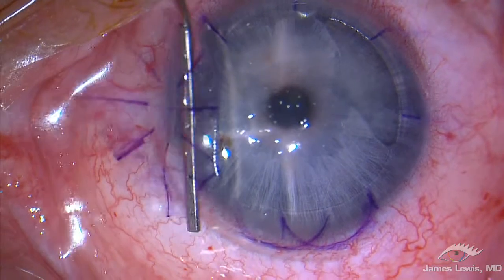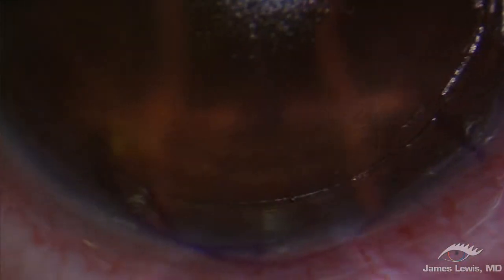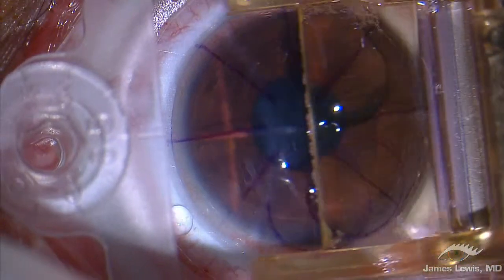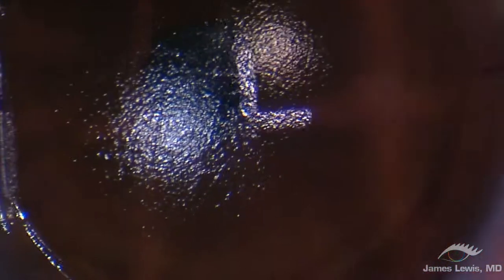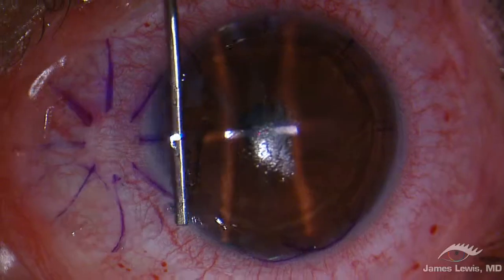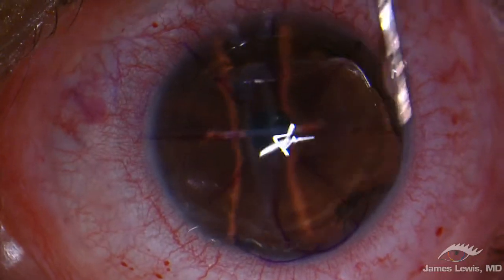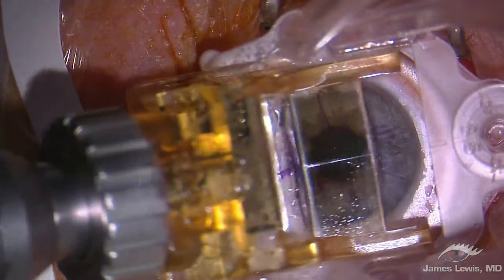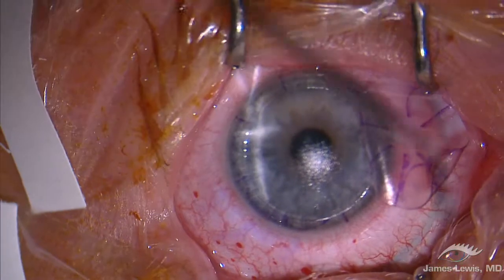LASIK - Dr. J.S. Lewis - My ideal microkeratome - MORIA - EN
MORIA is one of the best-known and most respected ophthalmic companies in the world, offering the finest range of medical devices such as hand-held instrumentation and equipments for refractive and corneal transplant surgeries.

At MORIA, we are committed to innovate pushing the boundaries of medical technology and improve the way ophthalmic pathologies are treated.

Our strategy is to manufacture high-quality medical devices and to develop and market innovative products on global markets, that provide superior clinical outcomes with a high level of confidence of use for our customers.

MORIA is a human-sized company which strives without reserve for the greatest possible reliability and quality in our products; to be the unsurpassed standard of comparison and to be recognized as a company of honesty, integrity, and close relationship with its customers.

MORIA, the Ophthalmic Surgery Expert
MORIA is at the leading edge of eye surgery technology for nearly two centuries due to its close relationships with surgeons worldwide.

Innovation
MORIA has participated in major advances in eye surgery, from the advent of microsurgery, to refractive surgery, and more recently, to new techniques for corneal transplants.

Expertise
Acting swiftly upon innovative ideas from surgeons and applying its expertise, MORIA develops high quality, precision equipment and instruments designed to respond to the latest advances in surgical technique.

Performance
MORIA develops products renowned for their quality, performance, and adaptation to the varying practices and surgical techniques of each country.

Global Reach
With global headquarters and manufacturing facilities in France, MORIA devotes 80% of its production to international markets. It operates in 80 countries and has subsidiaries in the USA, Japan, and China, and partner distributors in the other markets.

Quality
The high quality of MORIA's ophthalmic surgical instruments has been widely recognized for decades.